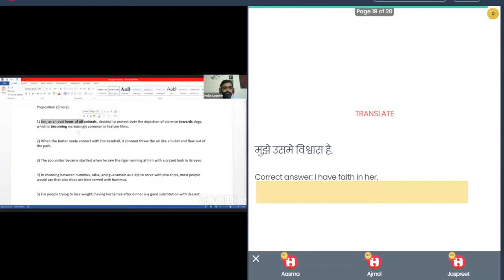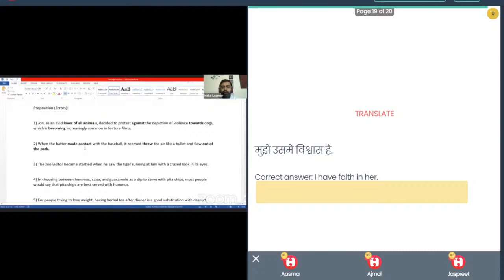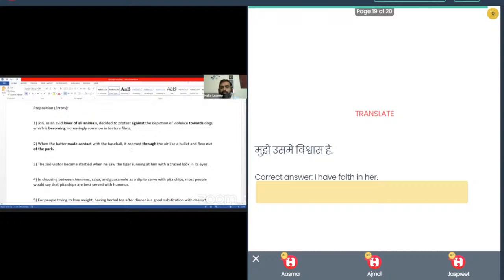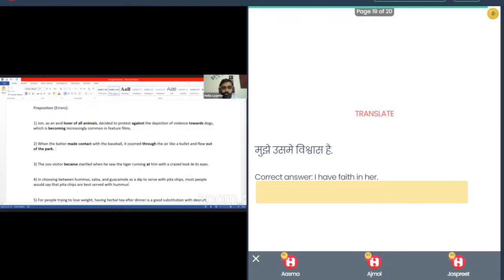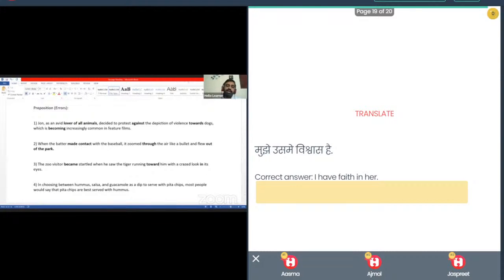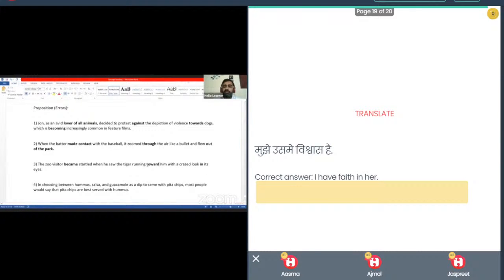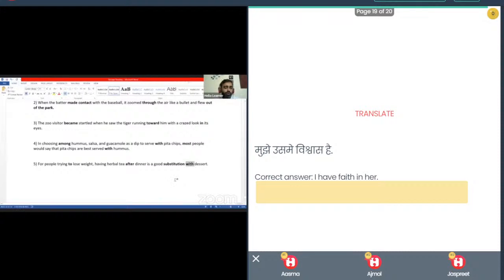Hello English Live Session